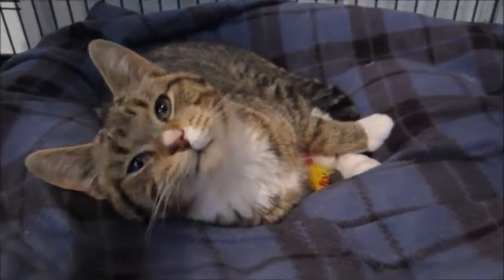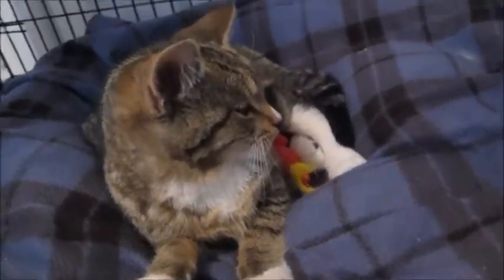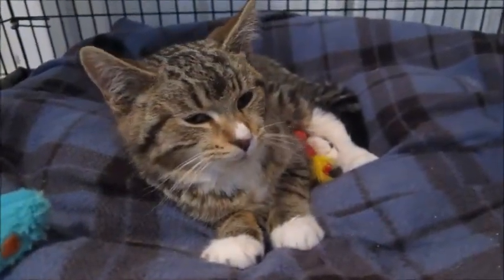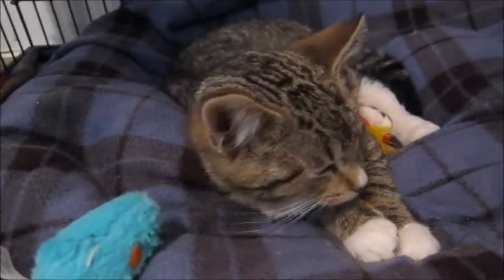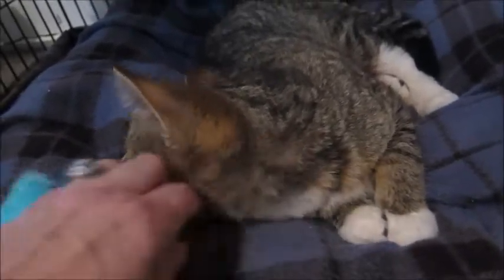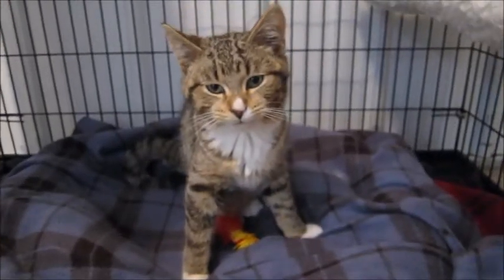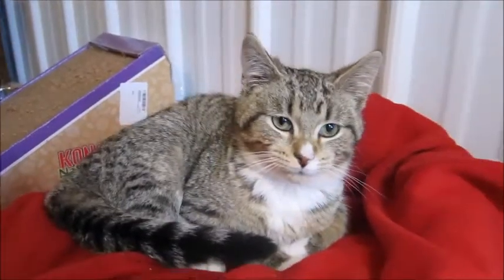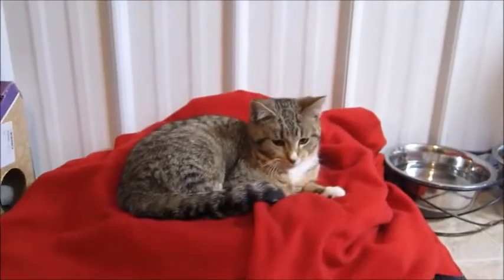Clover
Meet the adorable little Clover. His photos do not do him justice!  Clover is a 5 month old male kitten. Clover arrived with his beautiful Mom Colleen and his sweet little sister Callie.  Clover is a brown tabby with a white bib, paws and an adorable white spot on his nose. HE IS CUTE!  Clover is friendly, when you pet him he purrs and he likes to talk. He has the cutest little scratchy voice, you must hear him in person. He must have a lot to tell us.  He is just darling and cuddly. Do not pass this guy up, why not adopt him and his sister?  His sister is a tabby, too, but she also has some orange in her fur.  They are just the sweetest kittens.